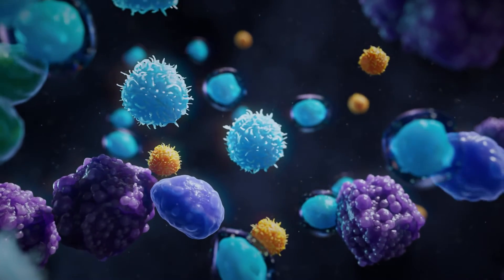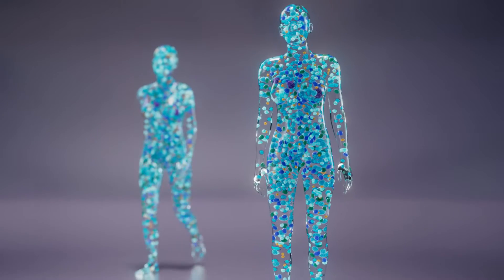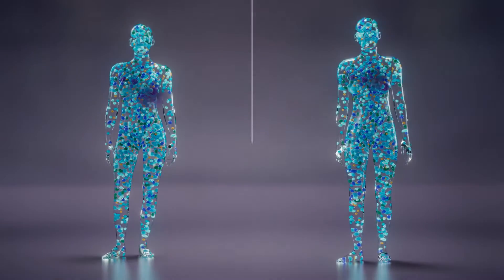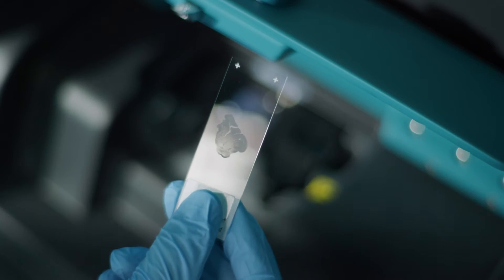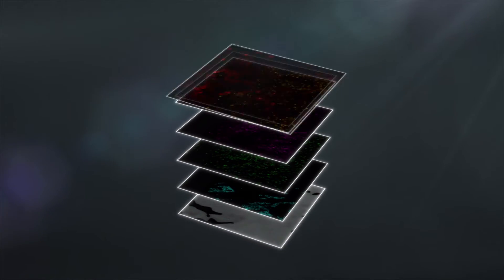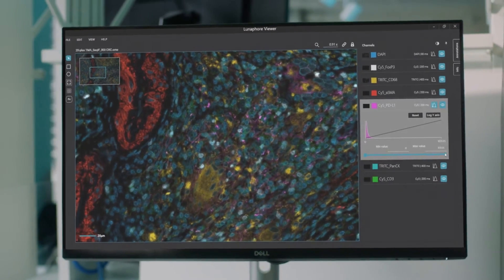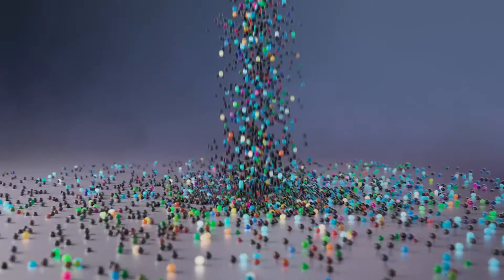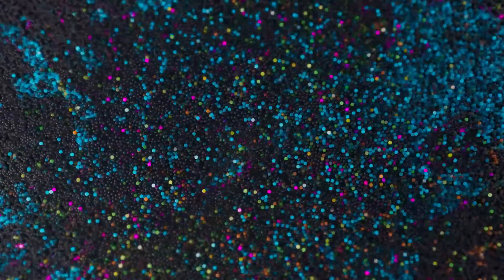Accelerating spatial biology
Innovative spatial technologies are opening new avenues for uncovering the evolution of diseases, and ultimately matching patients to the right treatments. At Lunaphore, we are dedicated to building next-generation spatial solutions that empower researchers and clinicians to push boundaries in healthcare.  Watch our company video and join us on our mission to bring spatial biology to every lab.

About Lunaphore
Lunaphore Technologies S.A. – a Bio-Techne brand, is a Swiss company born in 2014 with the vision of enabling spatial biology in every laboratory. Lunaphore provides solutions based on a game-changing chip technology that can extract spatial proteomic and transcriptomic data from tumors and other tissues, transforming any assay into multiplex spatial biology through a streamlined and easily integrated process. Lunaphore empowers researchers in immunology, immuno-oncology, and neuroscience to push the boundaries of scientific discovery and drug development. Lunaphore’s technology enables the identification of biomarker “signatures” with clinical relevance to support the development of diagnostic tools and streamline clinical trials, to ultimately improve patient outcomes. For further information on Lunaphore and its products, please

Video produced by  @HelixAnimation